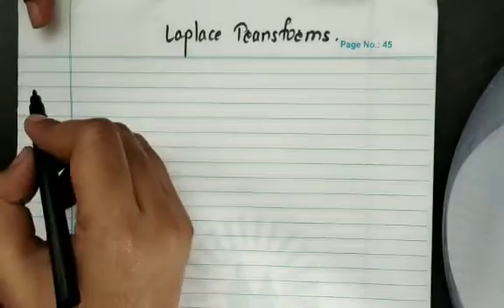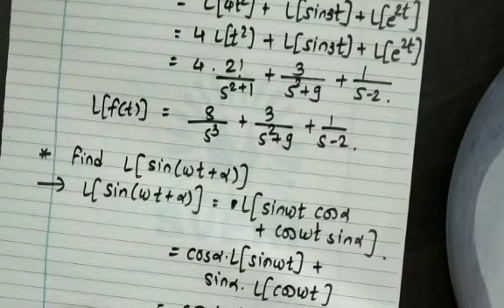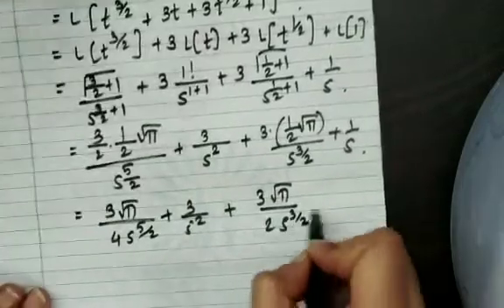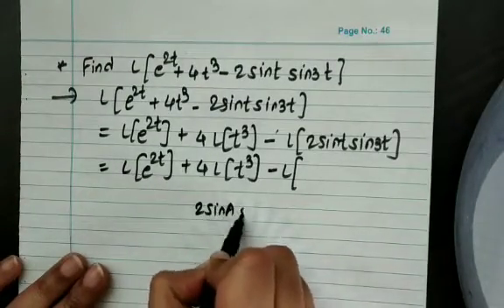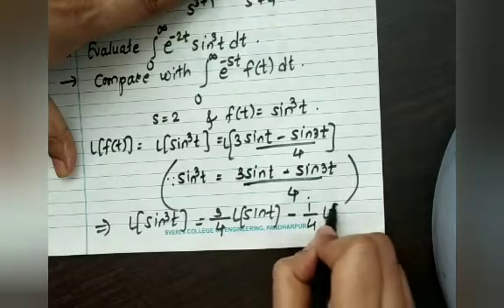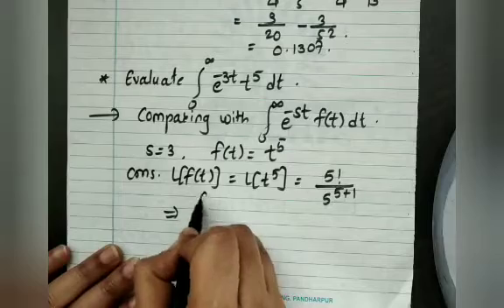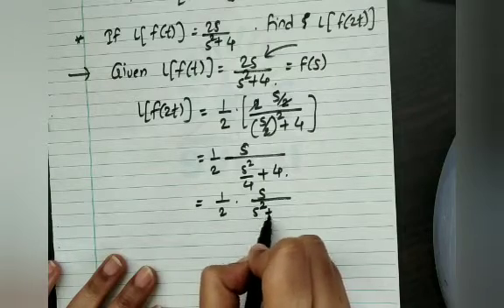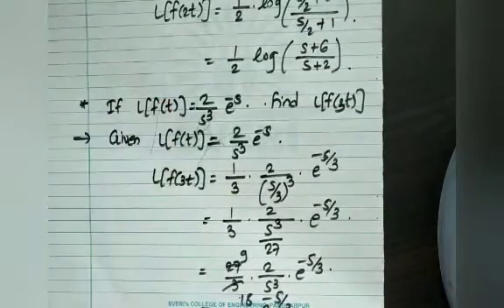Laplace transforms-Change of scale property and examples